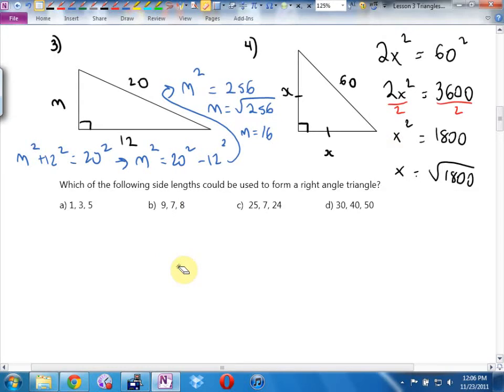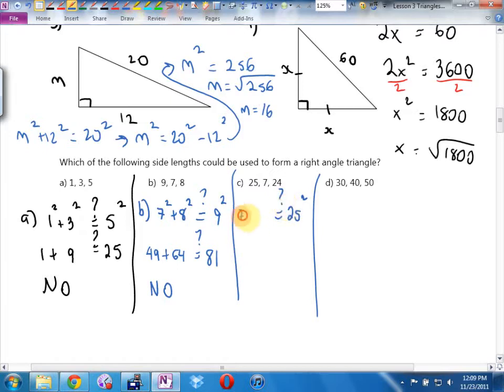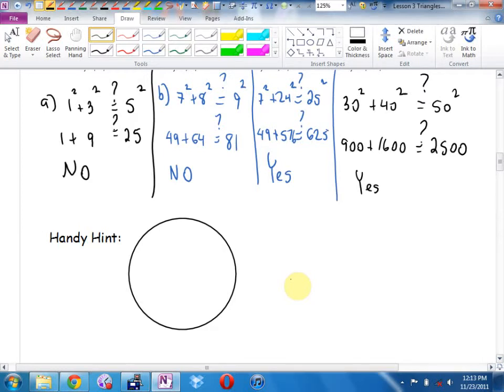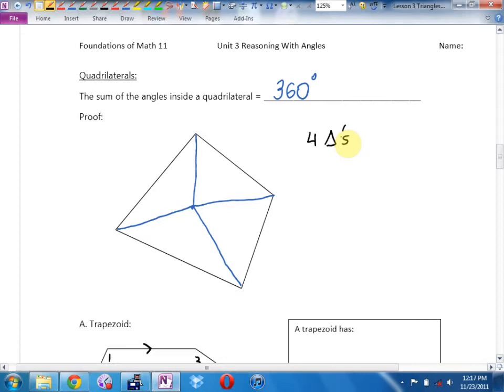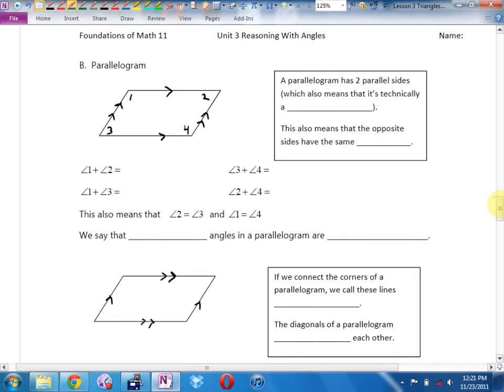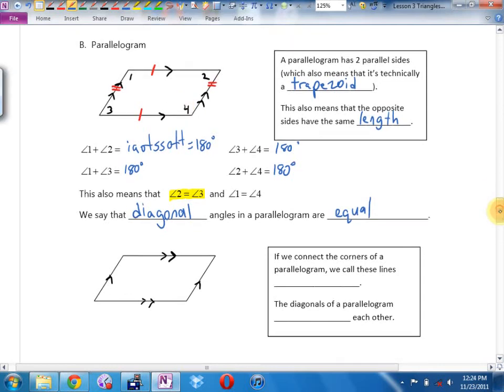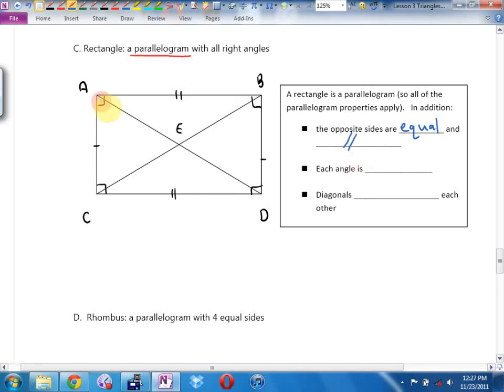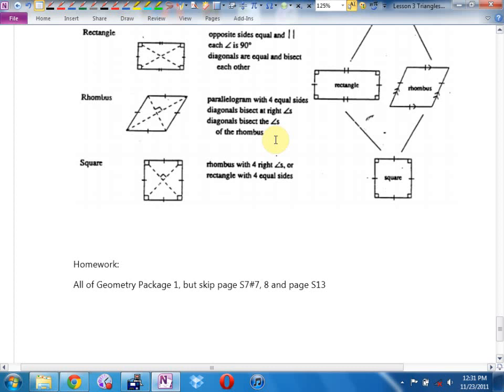Math 11 U3L3 Triangles and Quadrilaterals Pt 2